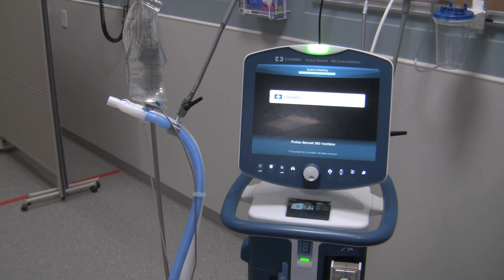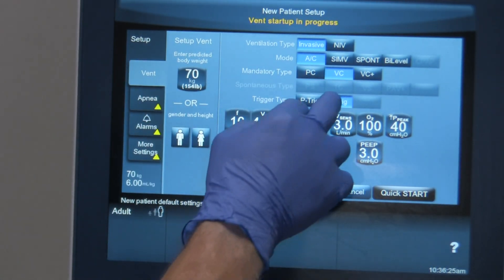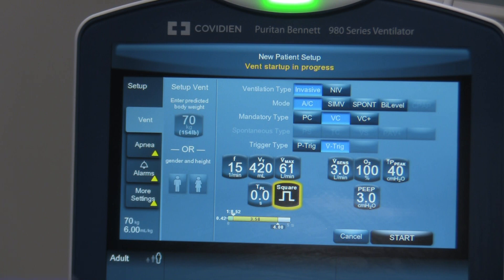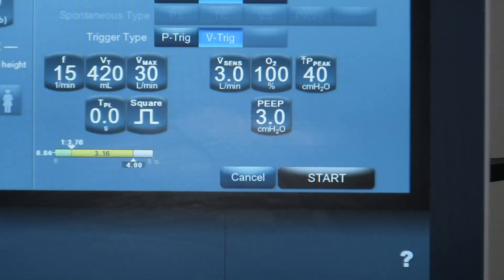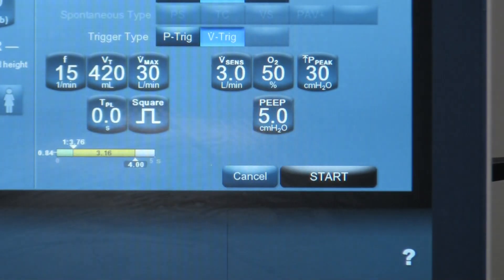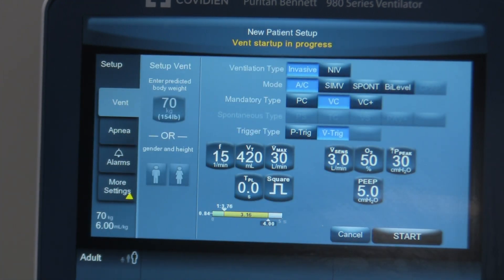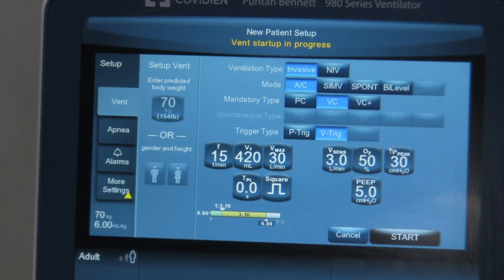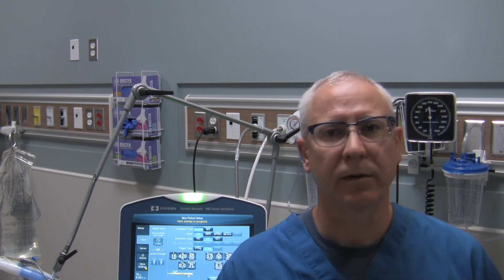SETTING UP A COVIDIEN PB 980 MECHANICAL VENTILATOR PART 3: BASIC INITIATION OF AC VOL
In this video, George goes over the basic set up of Assist Control Mode with Volume Ventilation using  a Covidien PB 980 Mechanical Ventilator